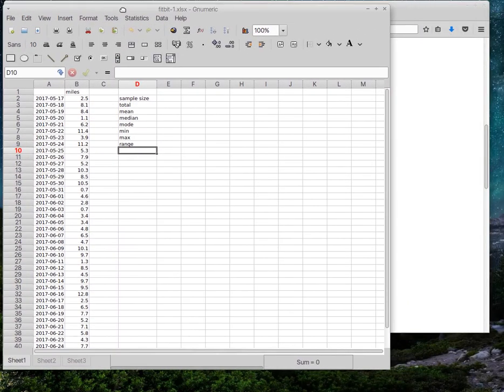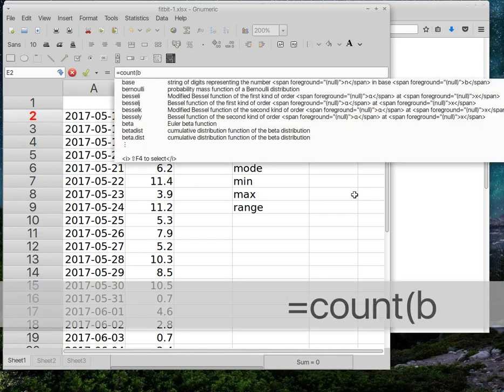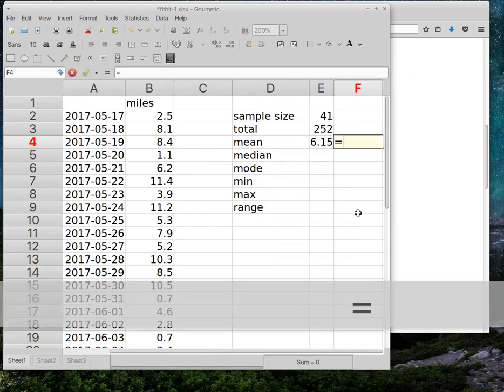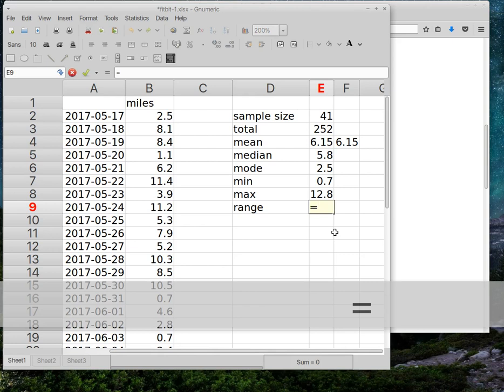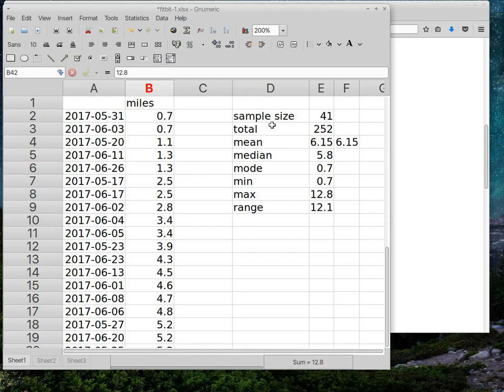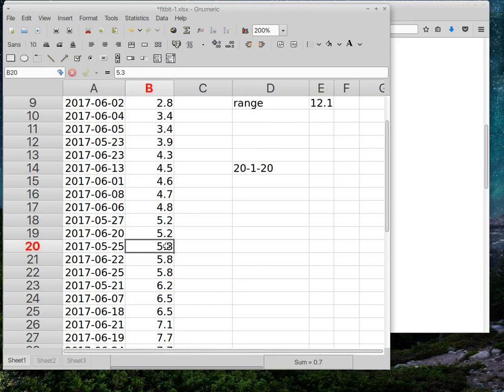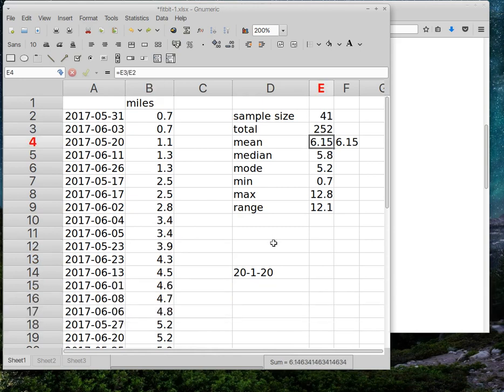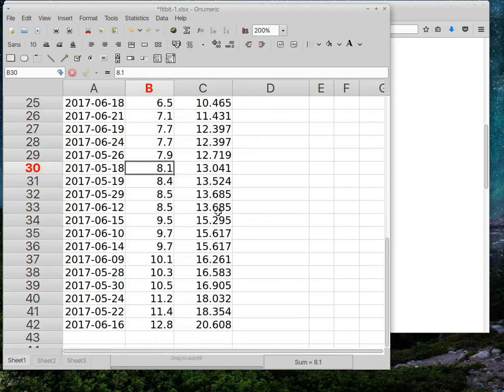m201 basic excel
basic statistics for a list of numbers in excel